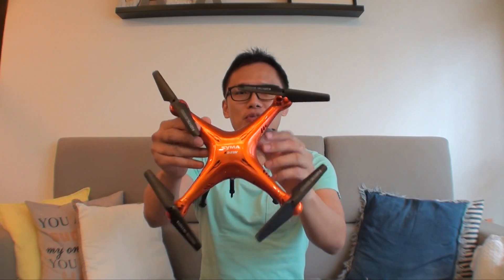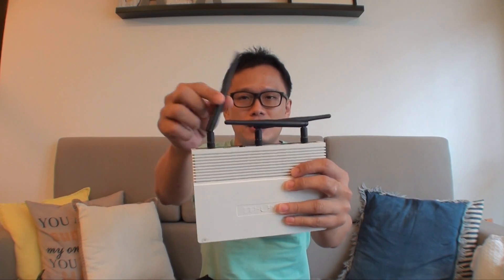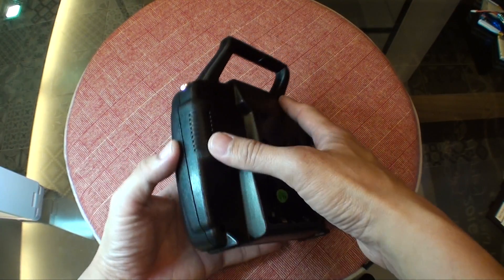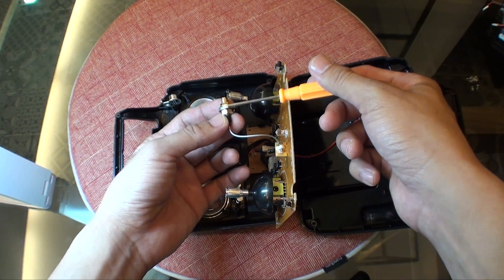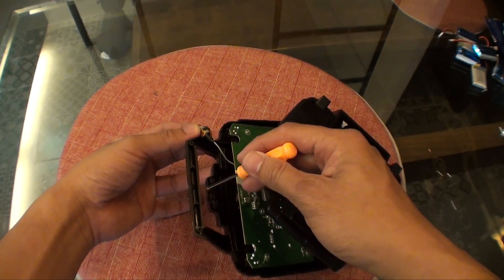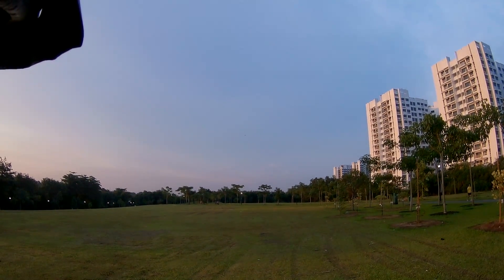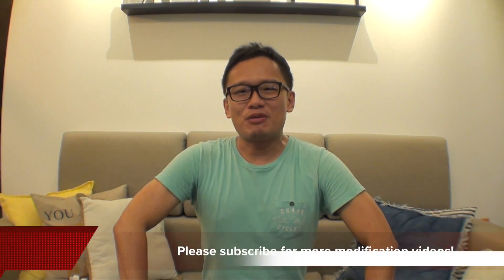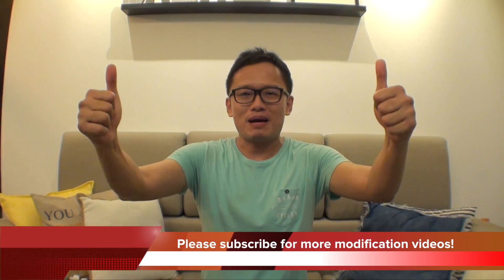Syma X5SW-1 Distant Hack (From 50M to 120M!)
This video shows you how you can increase the remote distant of the Syma X5SW-1 from it miserable 50M to a whopping 120M!!

I started by modifying it original remote controller, this get me up to 75M range.

In the process I discovered that you can actually used the remote controller of Syma X5C-1 to give it distant boost to 120M range!! A much easier way. However acquiring this remote will cost you a little though.